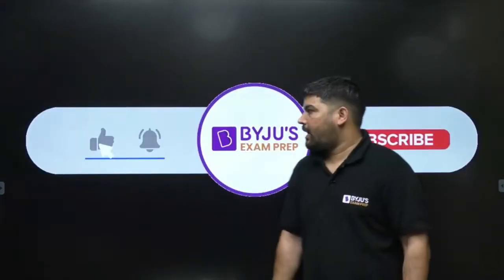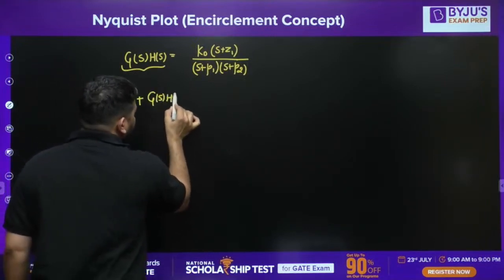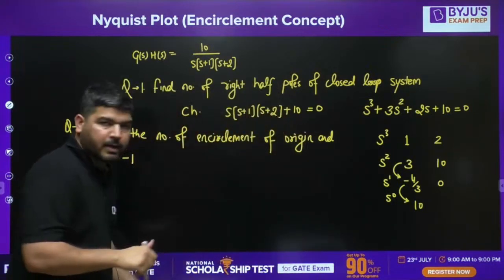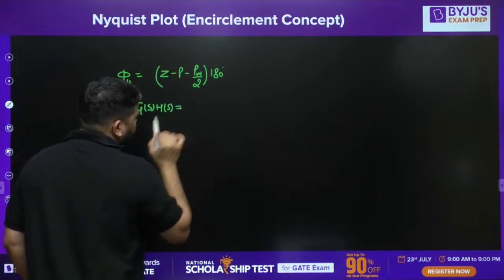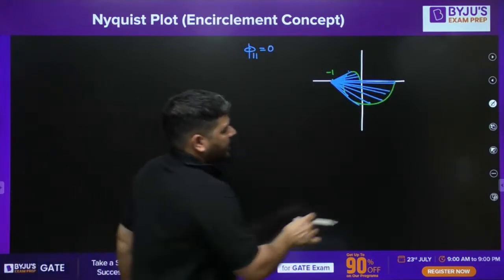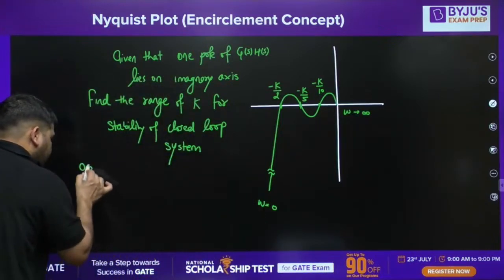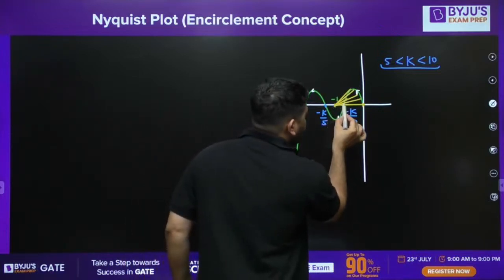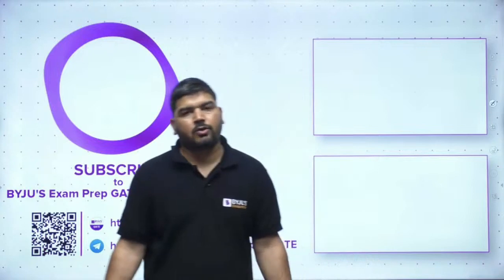GATE 2024 | Electrical & Electronics | Control System | Direct Trick to Nyquist Plot | BYJU'S GATE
Direct Trick to Nyquist Plot in Control System | GATE 2024 Electrical, Electronics & Communication Engineering | BYJU'S GATE